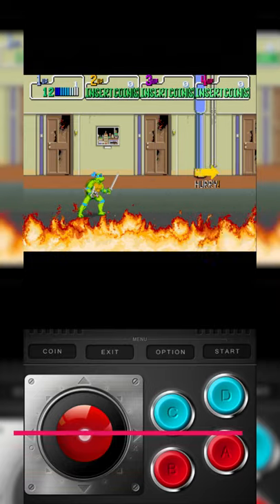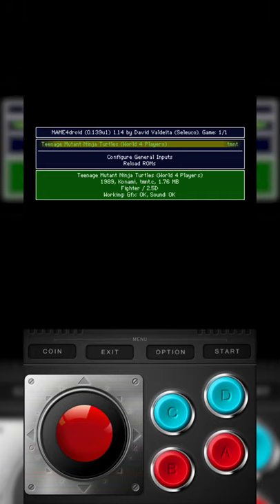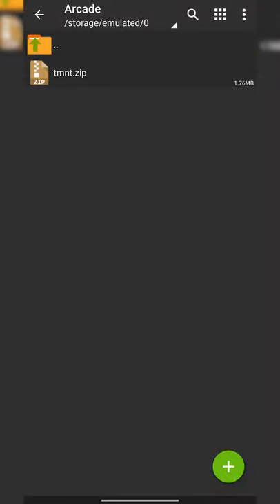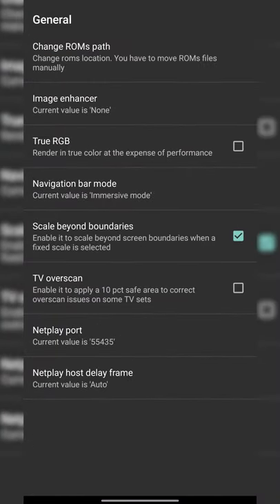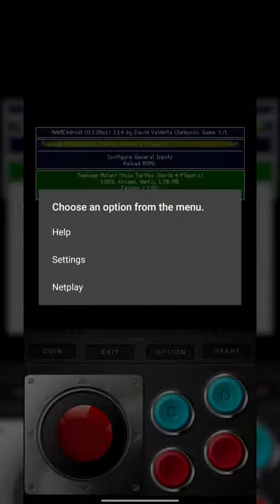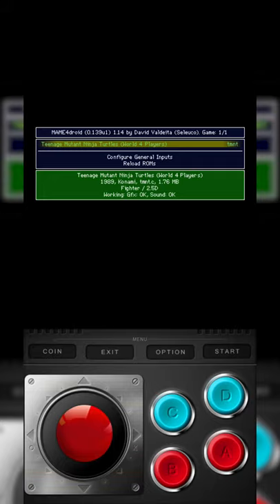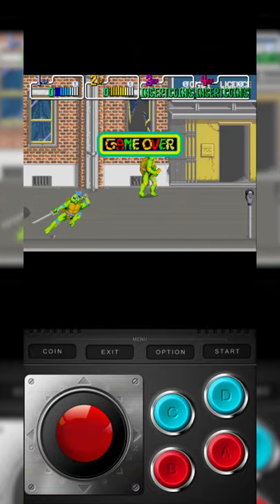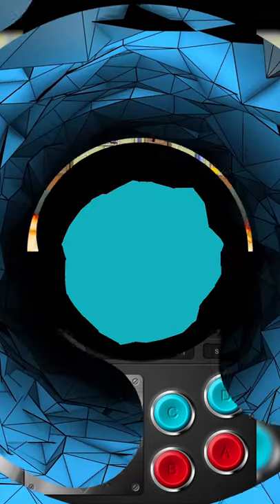How to Play Arcade Games on Android! Mame4Android Setup Tutorial! Mame Games on Android!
Hey, guys, my name is Scoby Tech and in today's video, I am going to be showing you how to play Arcade Games on Android!